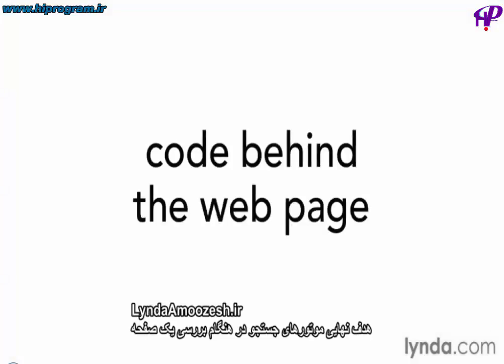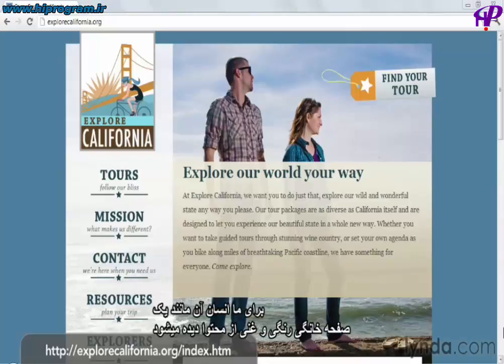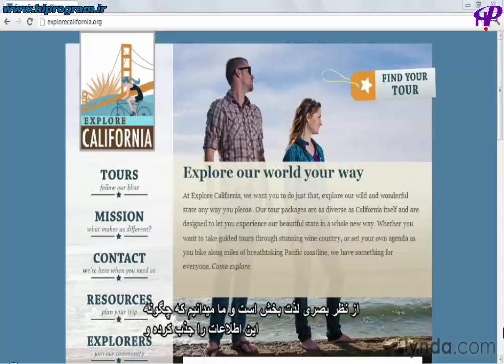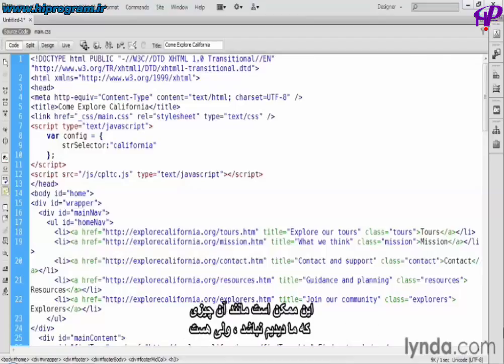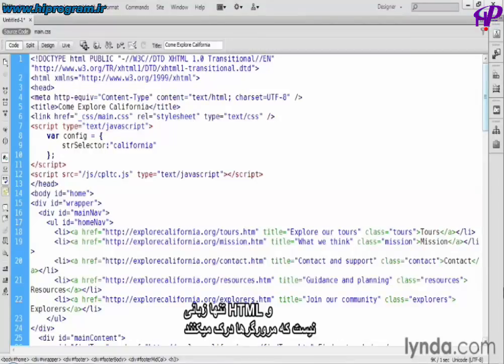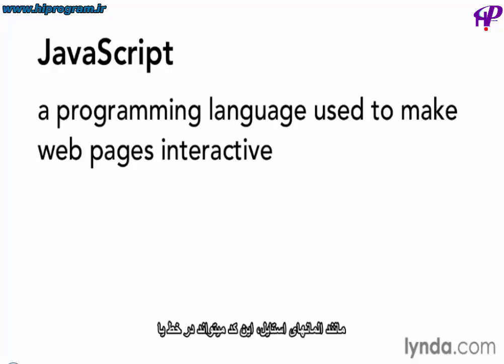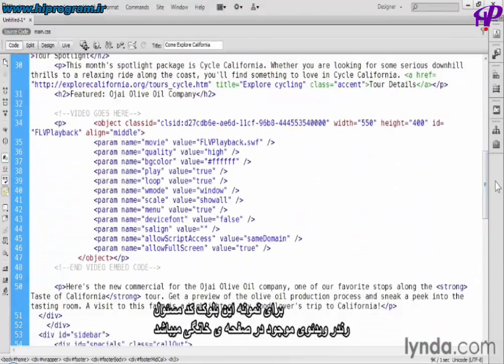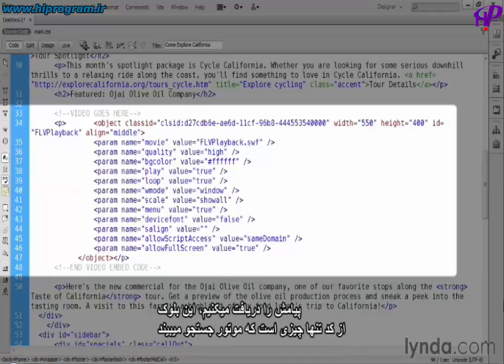آموزش سئو شرکت لیندا-سلام برنامه- جلسه هجدهم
آموزش ترجمه شده سئو شرکت لیندا از سایت سلام برنامه